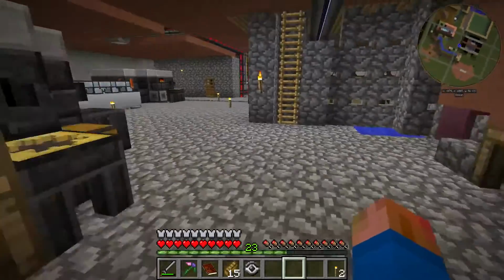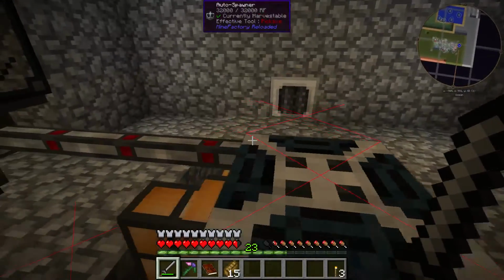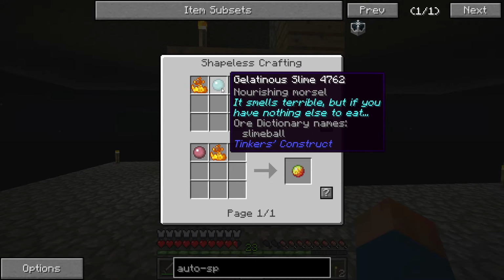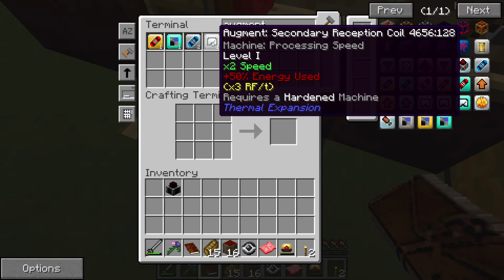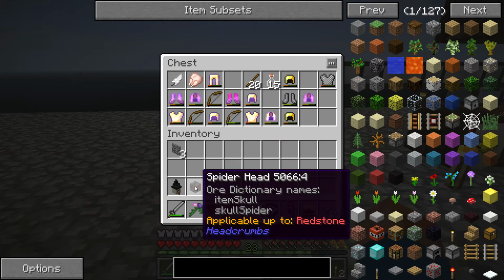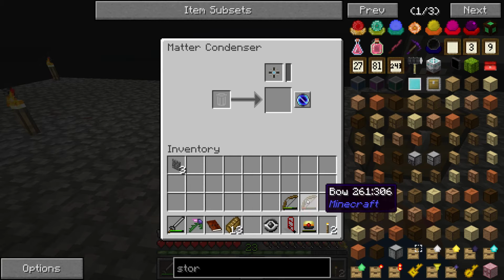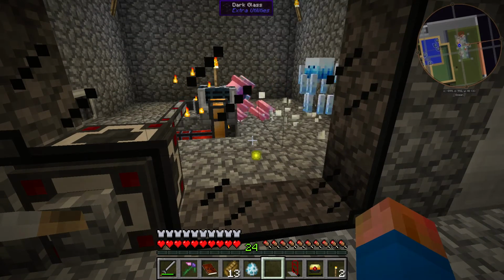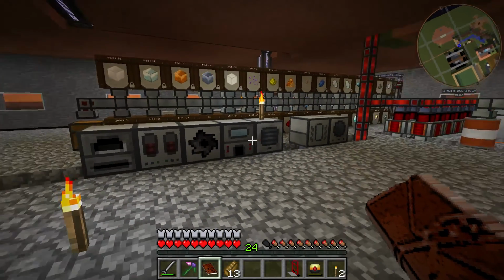AgSkies2 - Episode 30 - Auto-Spawning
Setting up the auto-spawner and auto-disenchanter to get targeted mobs and harvest enchantments on items.